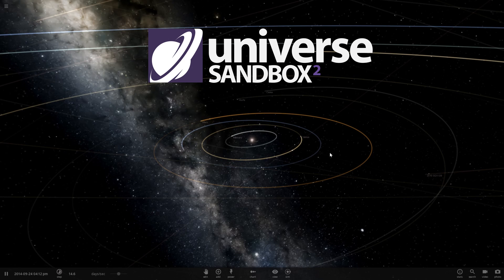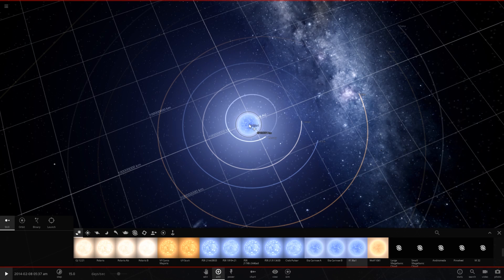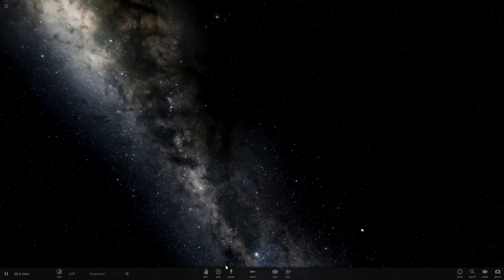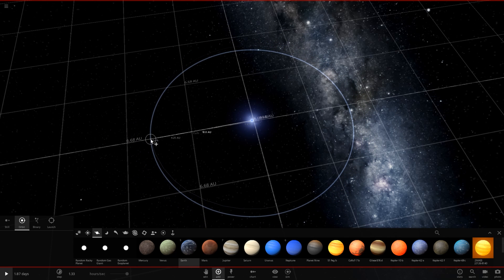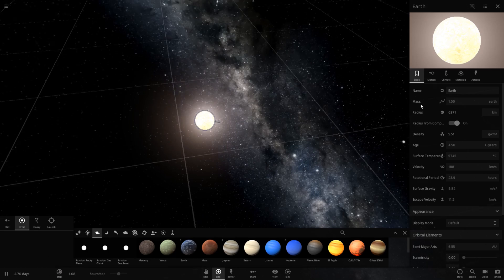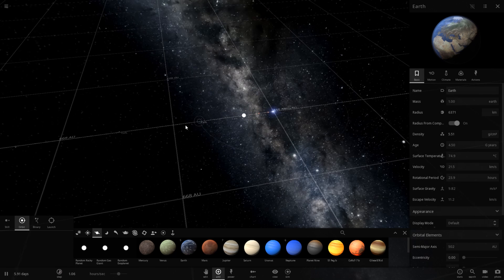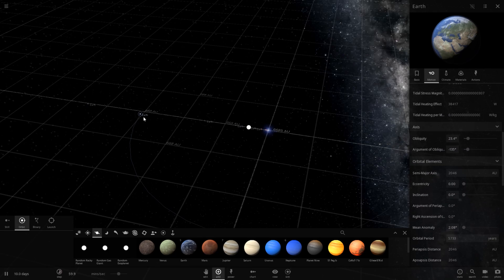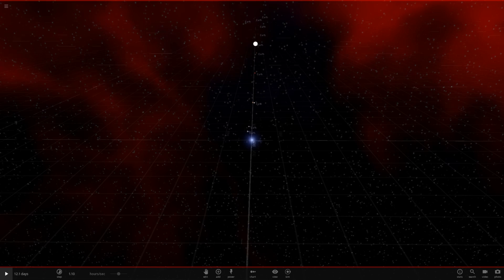Can Earth be Habitable Around R136a1?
Today we'll be see what distance Earth would have to be from R136a1 to have a habitable temperature. This video does not account for the powerful stellar winds that would bombard Earth if it were to orbit a Wolf-Rayet star.